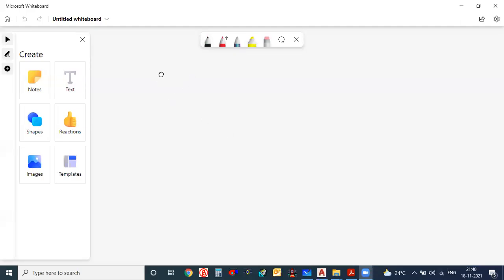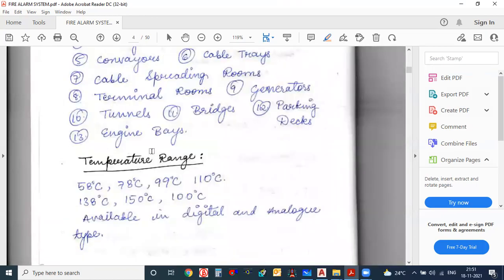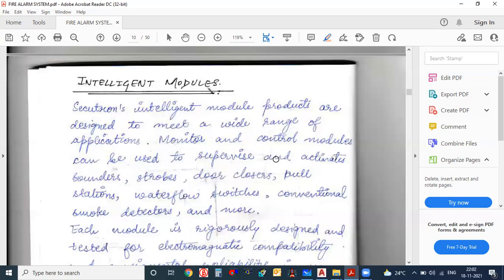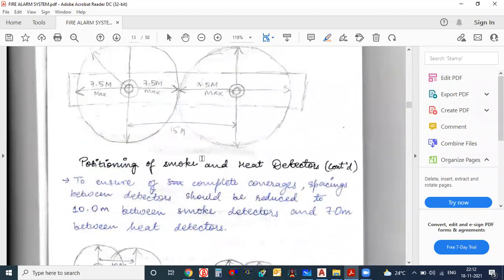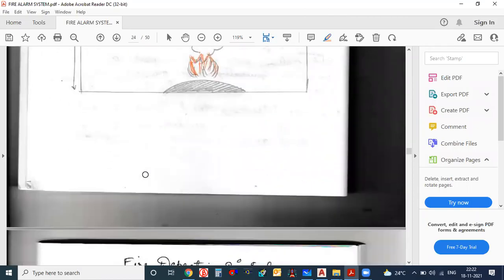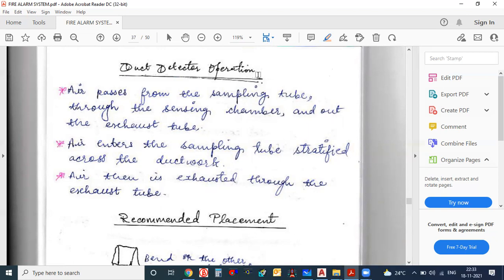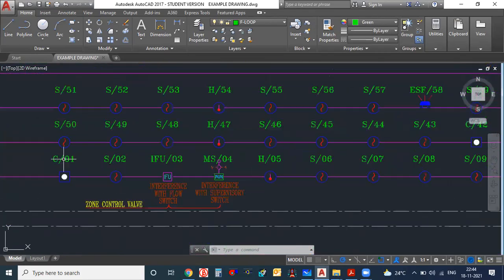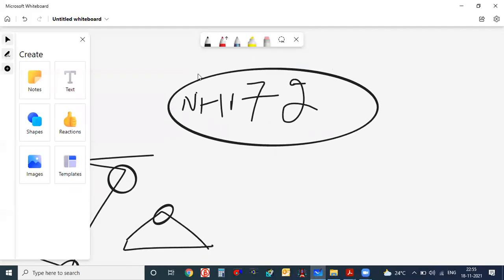FF13 18112021 FIRE ALARM SYSTEM